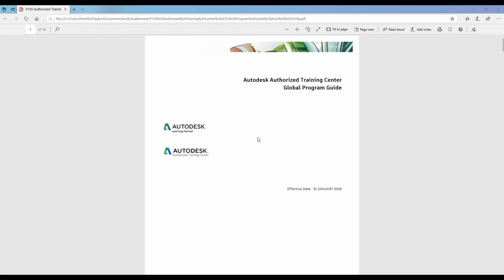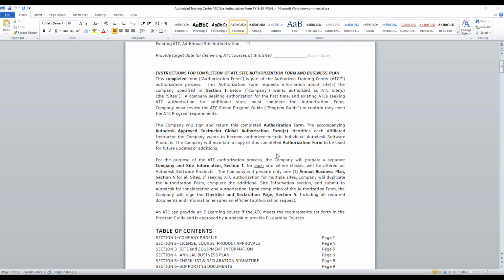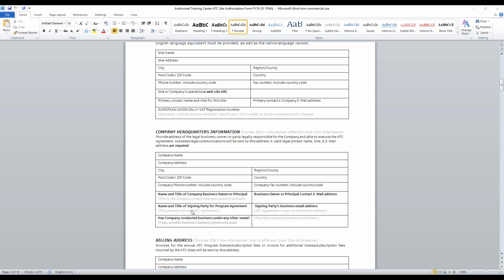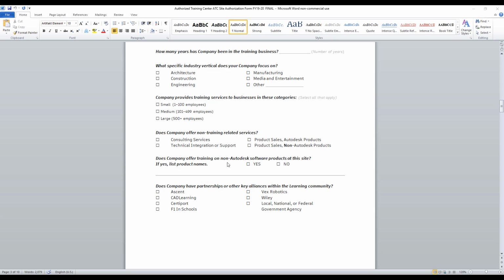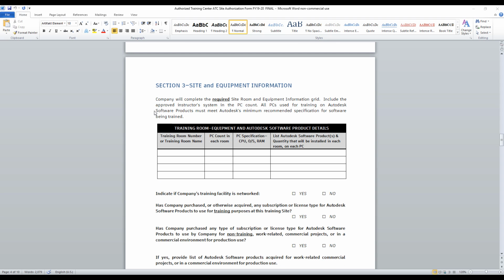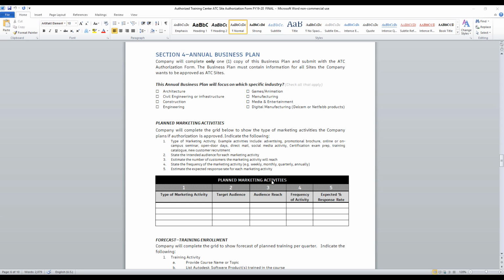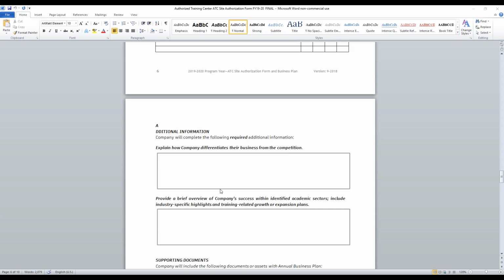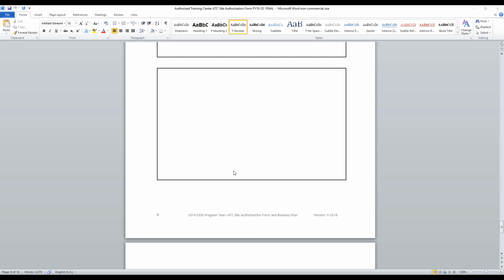ATC application support guide